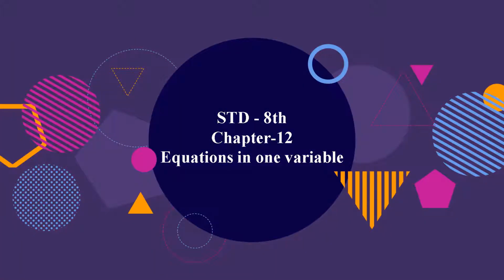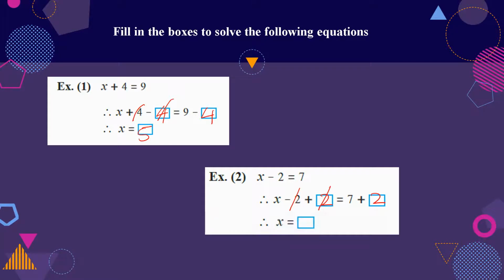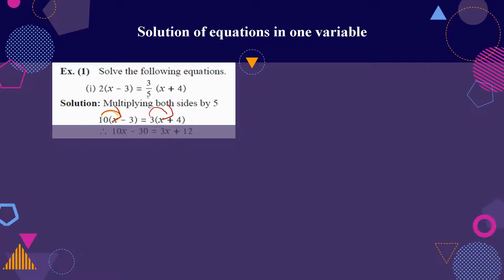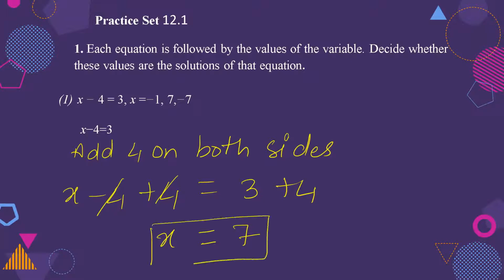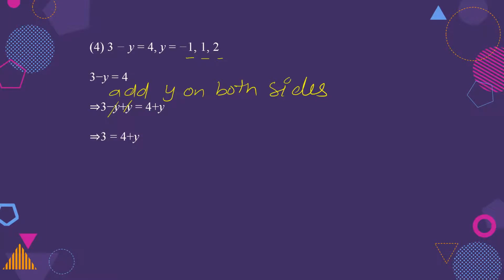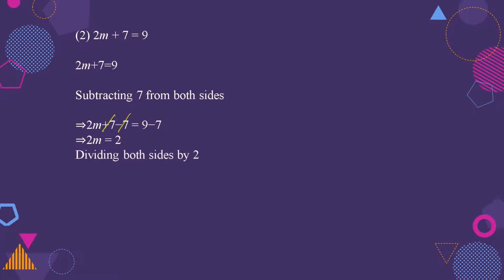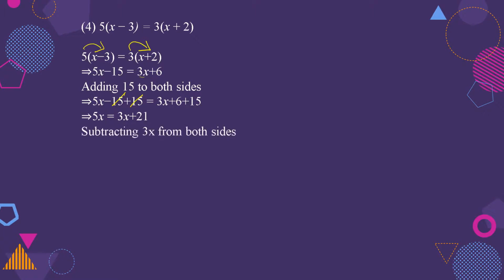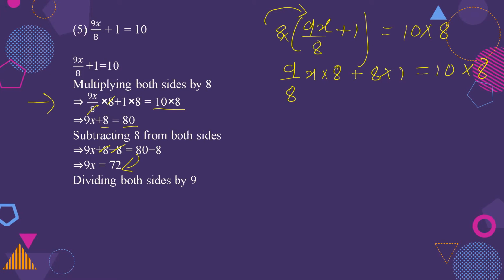Standard: VIII , Subject: Maths , Topic: Equations in one variable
This Video is Presented by Mr. Gerry A.L Fernandes,
explaining the topic ' Equations in one variable'.